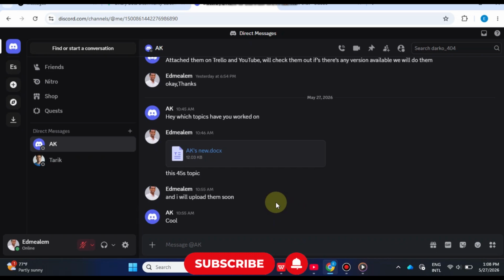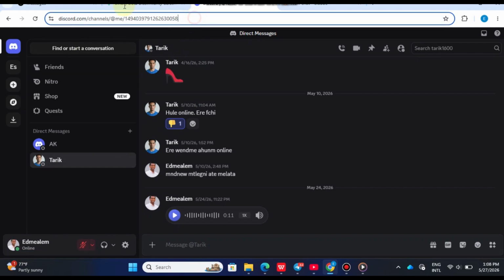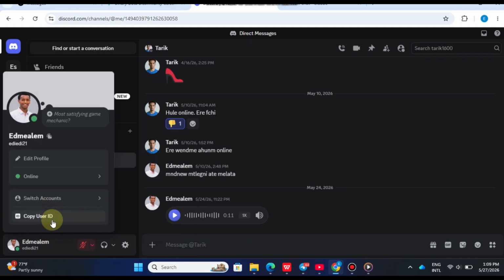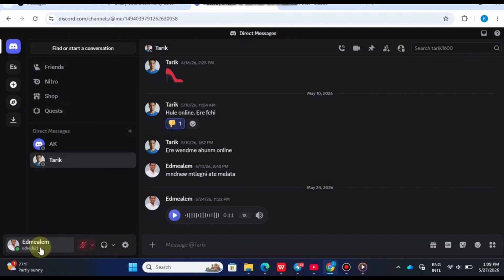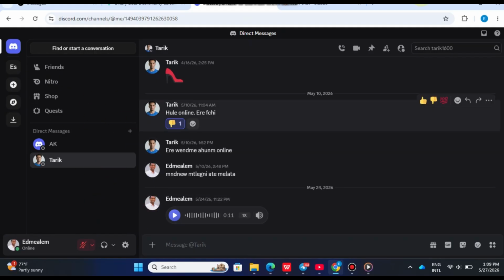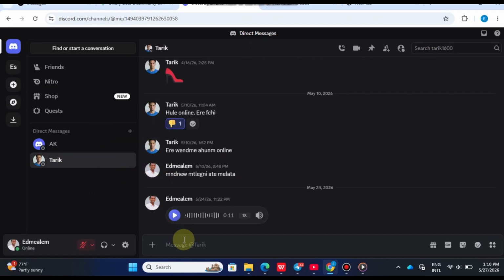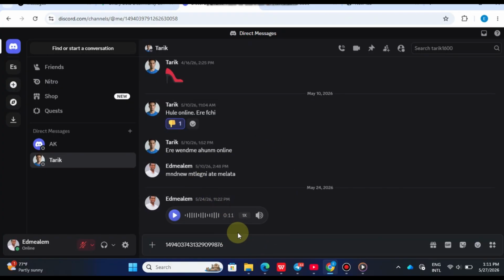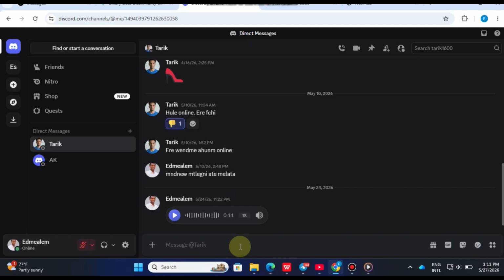How To Share Your Discord Profile (2026 Guide)